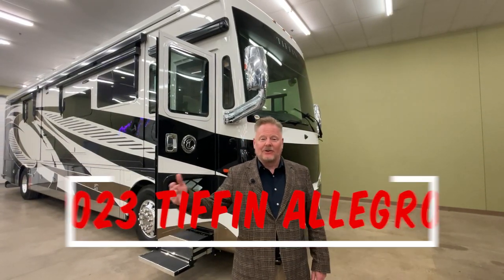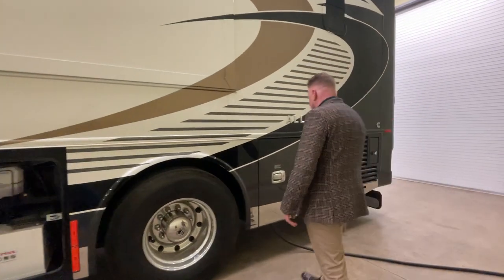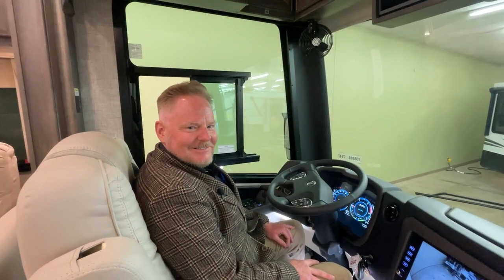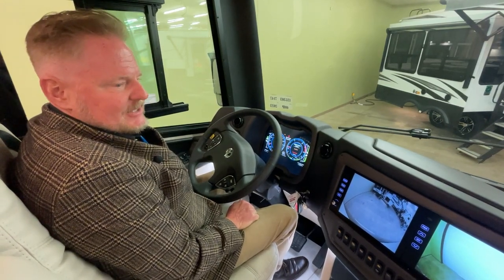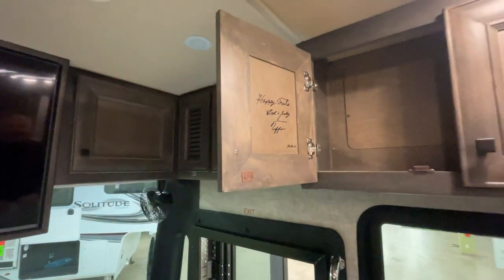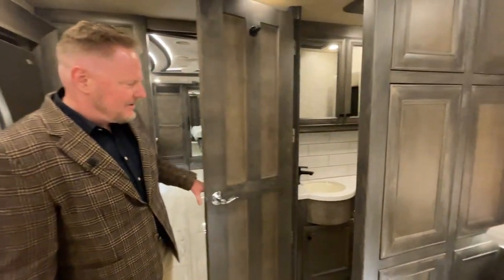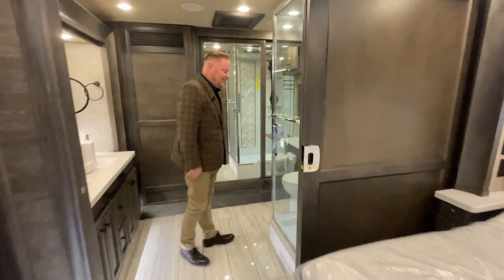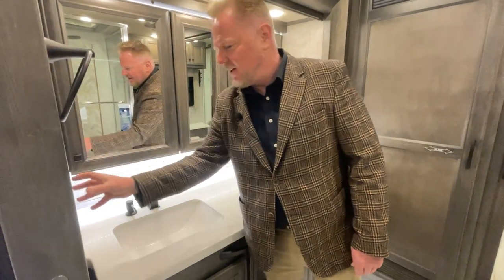Tiffin Allegro Bus 40IP Walkthrough - Gorgeous Class A Motorhome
Residential Refrigerator
Central Vacuum
Exterior Flat-Panel TV
Two Burner Induction Cooktop
Four Slides

Now you can travel with more friends and family in this coach that includes a bath and a half, and additional sleeping space thanks to the two sofa beds. The master bedroom includes a king bed, a flat-panel TV, plus dual nightstands for your belongings. Dual bath sinks in the full rear bath allow to people to freshen up at once, and you can add the optional washer and dryer to make wash day a breeze. And check out the kitchen with its residential refrigerator, pantry, stainless steel convection microwave, and optional drawer-type dishwasher!

 With any Allegro Bus Class A diesel coaches by Tiffin Motorhomes you will experience ultimate luxury, breakthrough technology, and unmatched power thanks to the 450 HP Cummins L9 engine. Each model sits upon a PowerGlide XSP elevated rail chassis for a smooth ride, and you are sure to turn heads with the premium paint system. The captain's job is made easier than ever with the adaptive cruise control, the VIP Smart Wheel with integrated controls, and the digital dashboard with integrated leveling controls. This all-electric coach features an integrated roof-mounted Girard patio awning, an Onan 10.0 kW generator, and a hydronic heating system to name a few amenities. Inside, you'll love the polished solid surface countertops, the upscale appliances, and the Ultraleather furniture for all-around comfort.